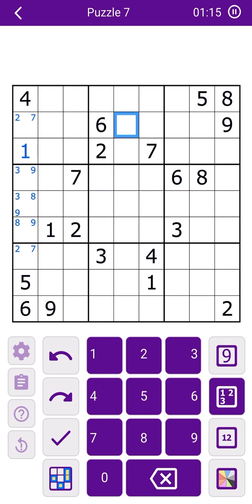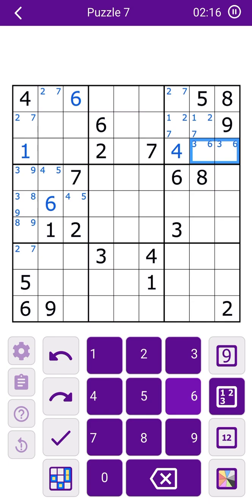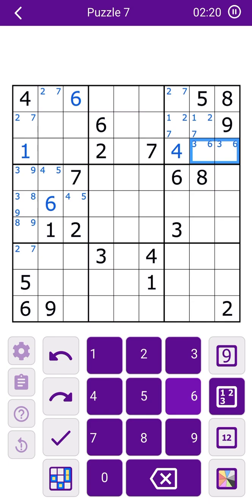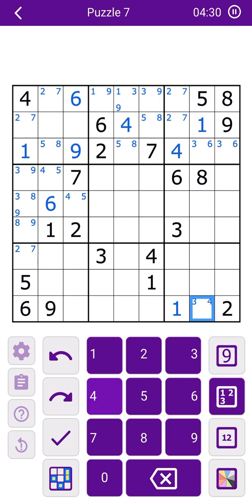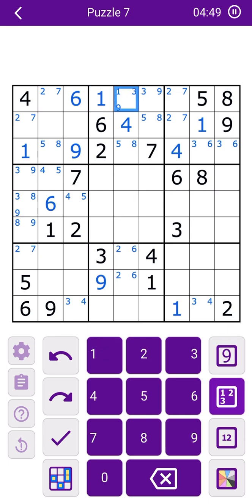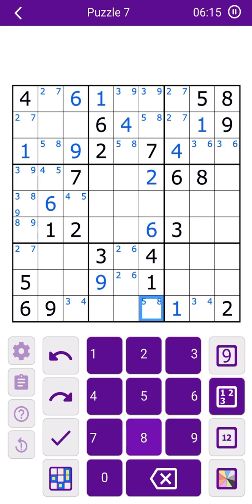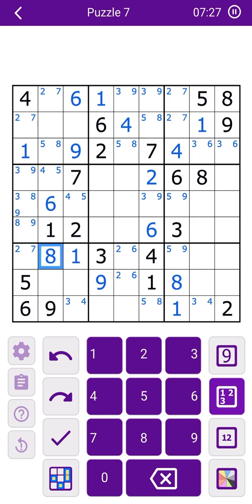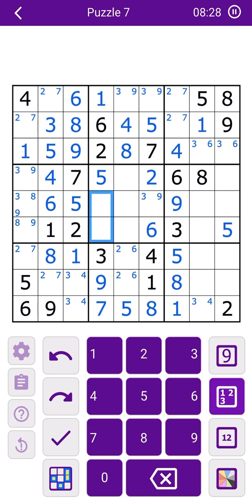Sven'sSudokuPad Classic Sudoku walkthrough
Puzzle 7 from Sven's Sudoku Pad app